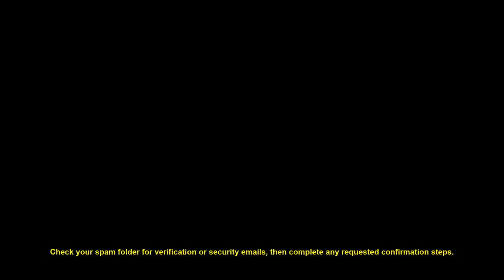How to update Smartsheet cell linking for cross-sheet reporting - Detailed Guide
In this comprehensive guide, we’ll walk you through the process of updating Smartsheet cell linking for effective cross-sheet reporting. Whether you’re a beginner or looking to refine your skills, this step-by-step tutorial covers everything you need to know to enhance your reporting capabilities in Smartsheet. Learn how to connect your sheets, ensure data accuracy, and streamline your workflows for better project management. Don’t miss out on these essential tips!